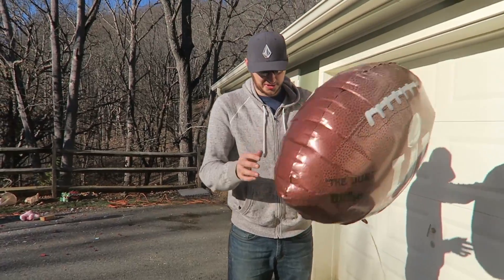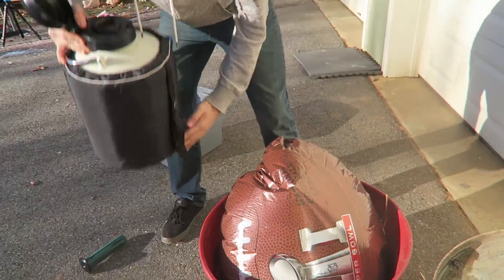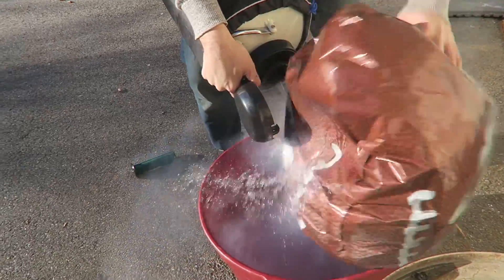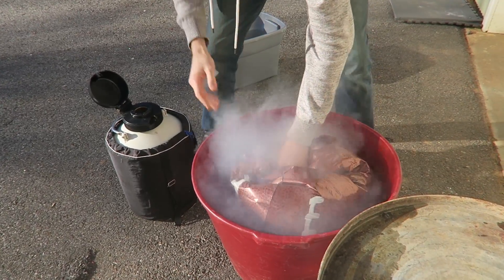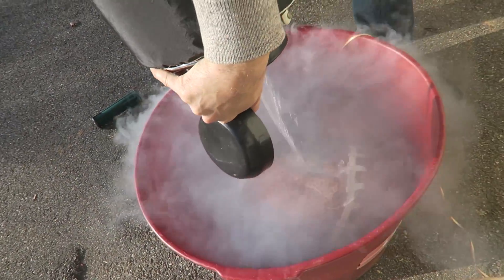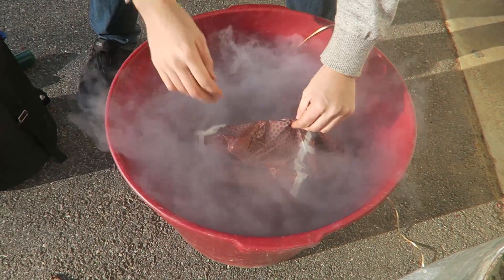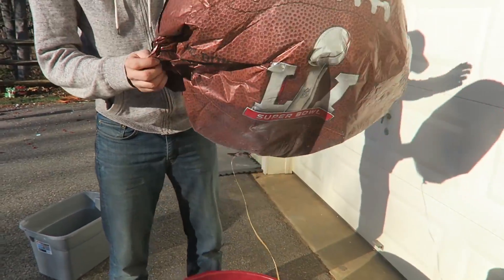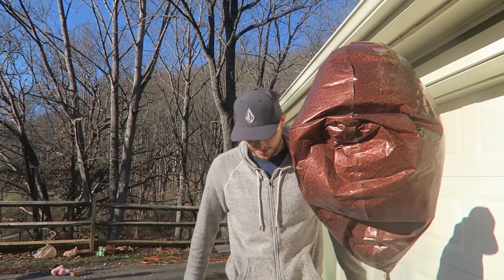What Happens If You Freeze Helium Balloon?